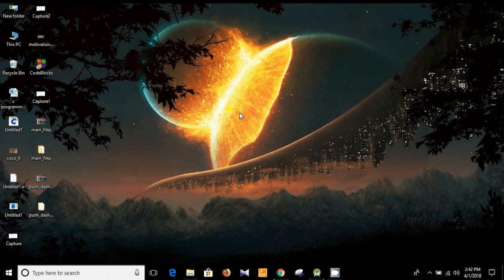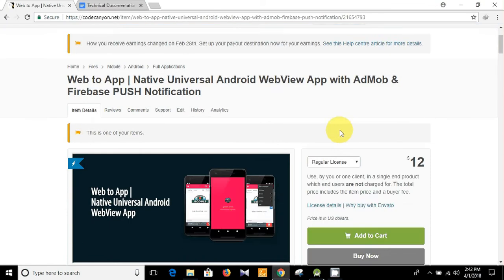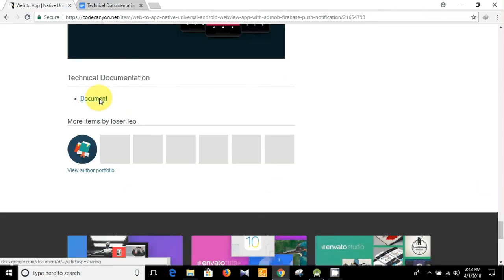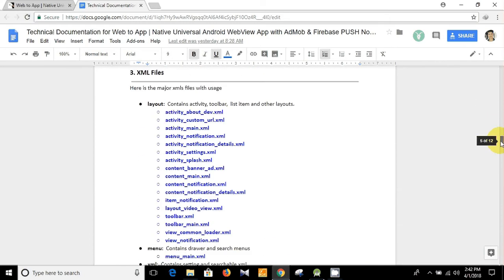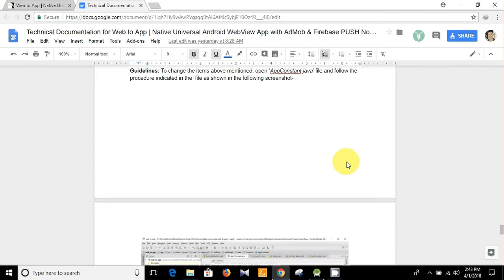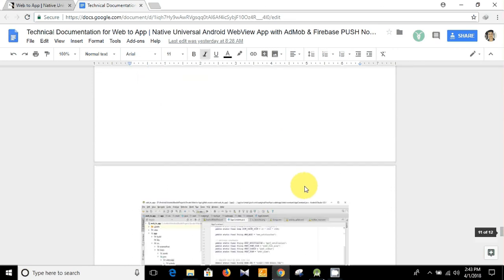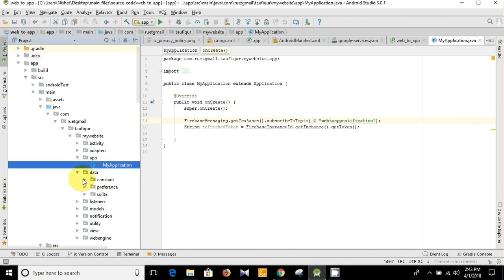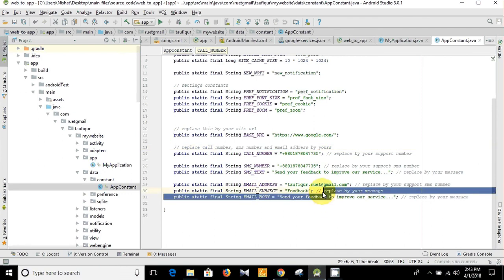08. How to change call, sms number and email - Web to Android App with Source Code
This tutorial shows How to change call, sms number and email - Web to Android App with Source Code

Free android apps and games on Google Play.